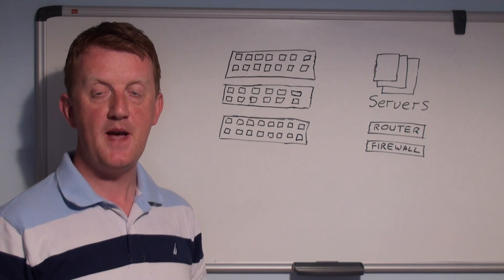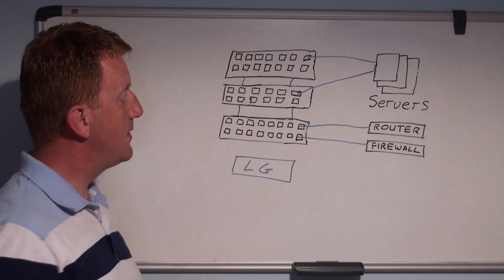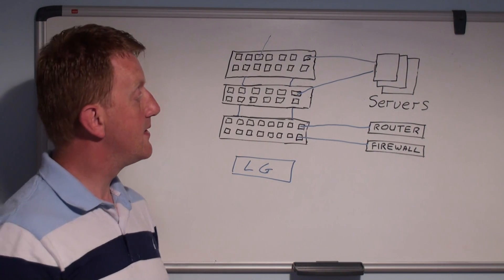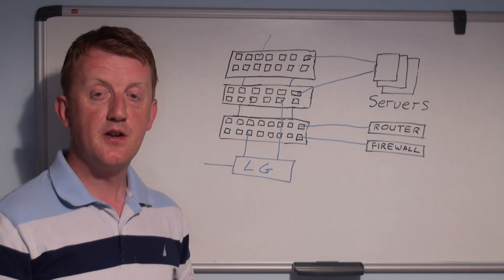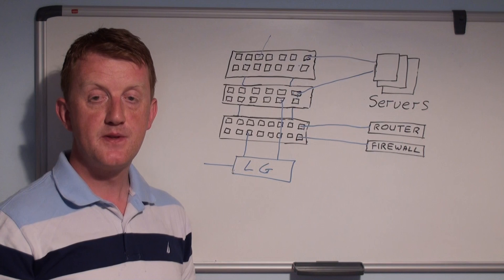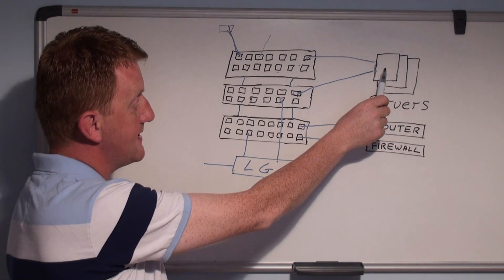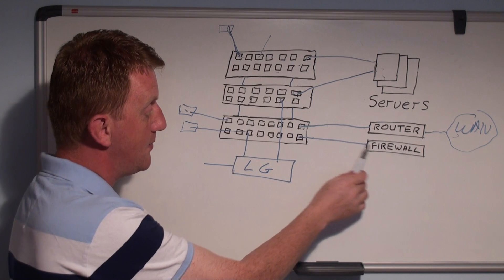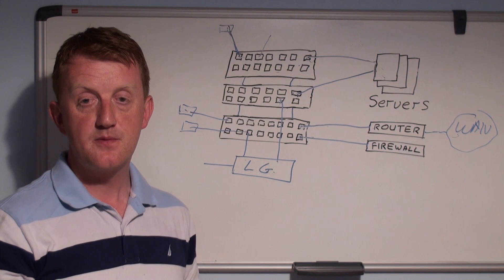How to find out what is happening on your network using SPAN or port mirroring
:: How to find out what is happening on your network